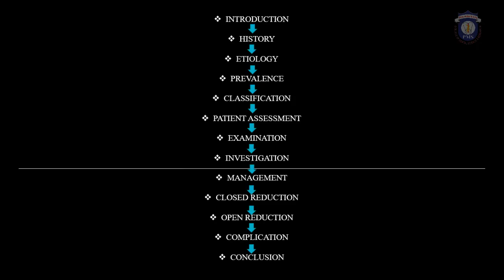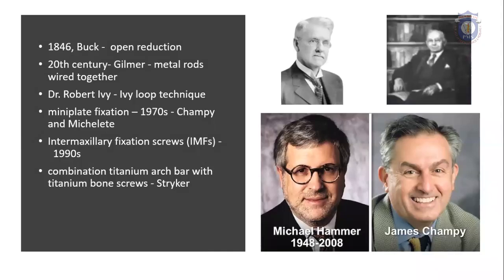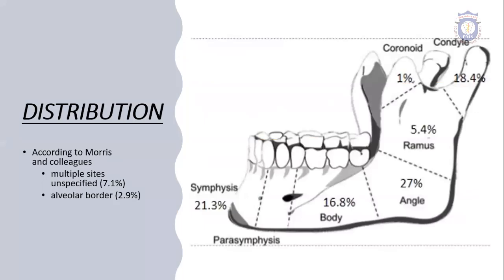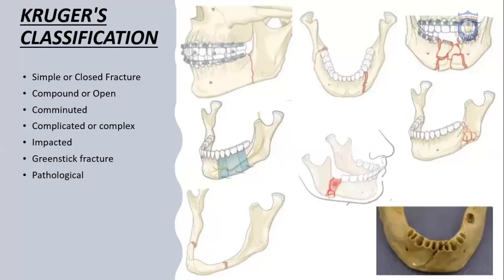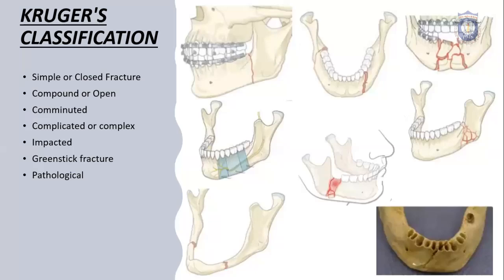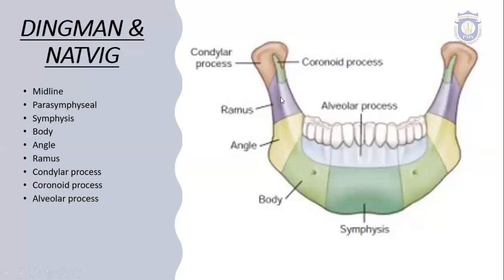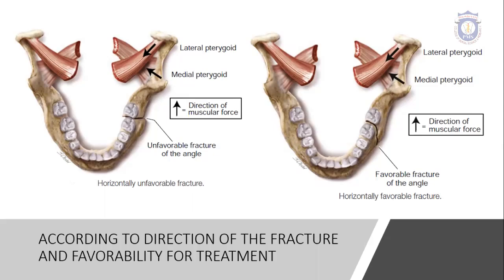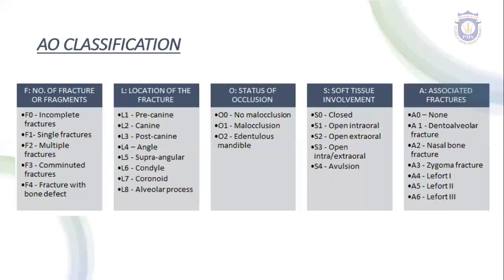MANDIBULAR FRACTURES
DR SUREJKUMAR L K